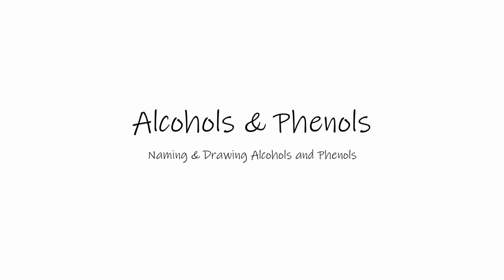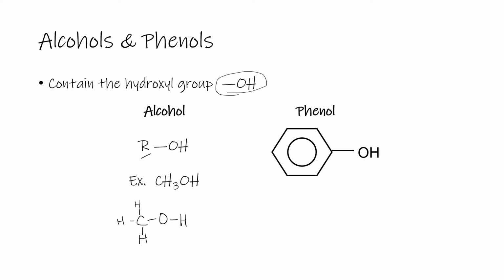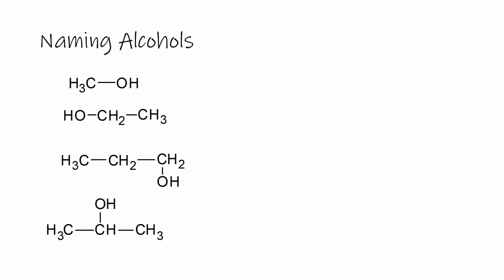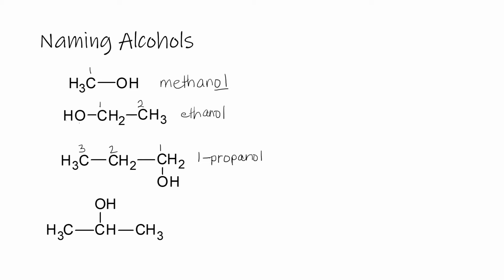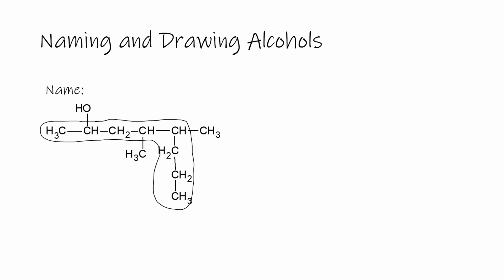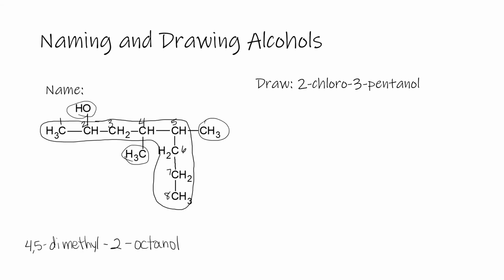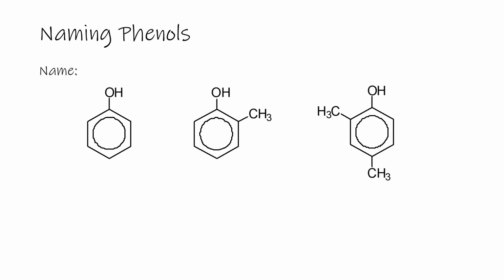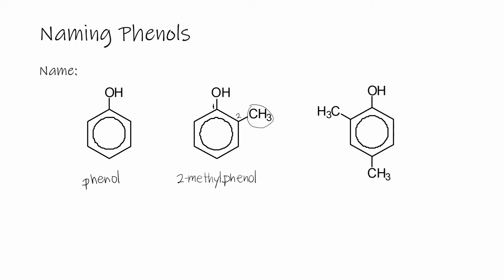Alcohols & Phenols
This video shows how to name and draw alcohols and phenols.